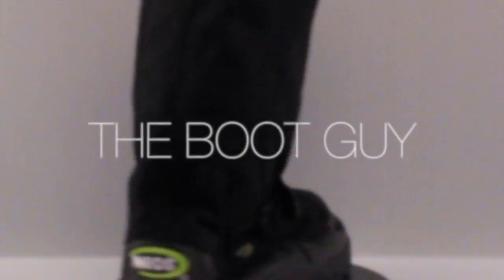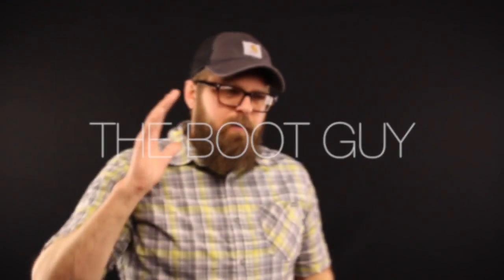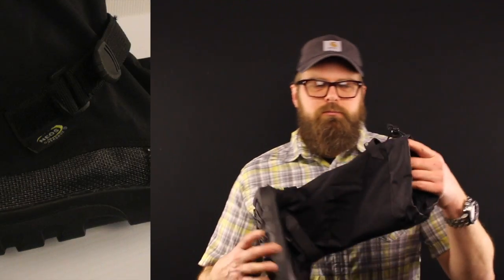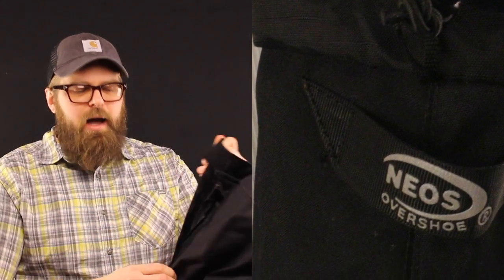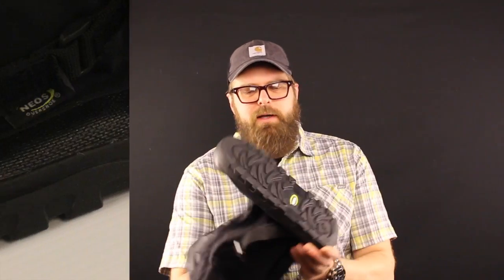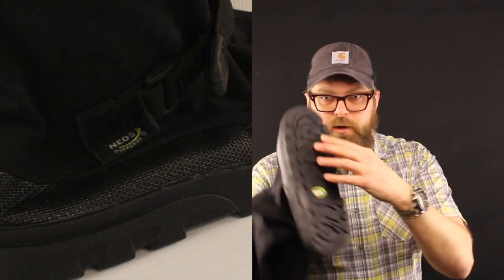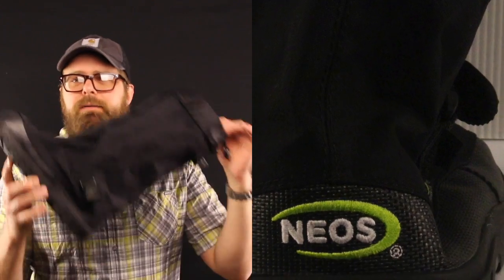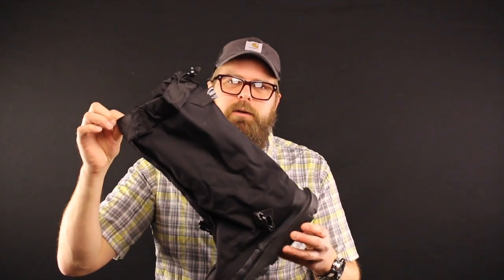NEOS Adventurer [The Boot Guy Review]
NEOS
Adventurer [The Boot Guy Review]No more plastic over shoes. neos will make you 12 hour day in the mud more bearable.